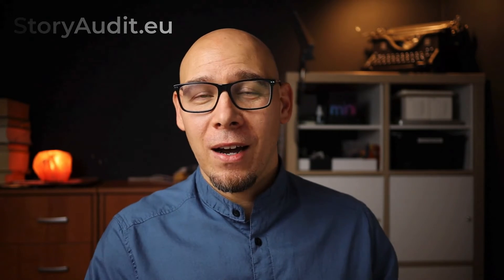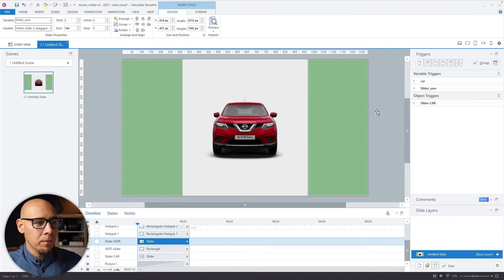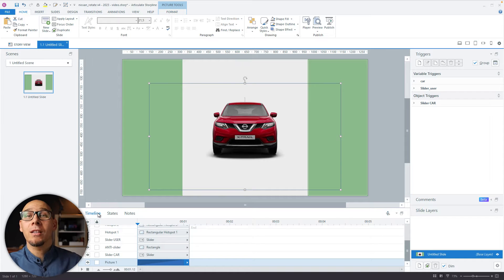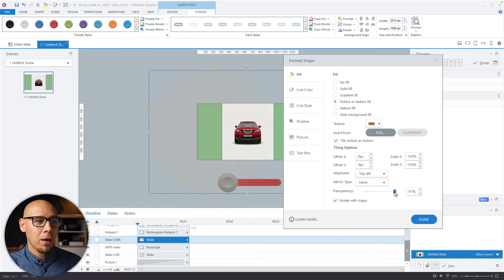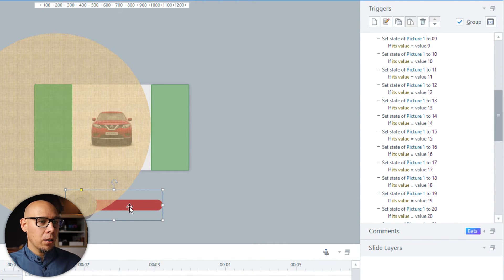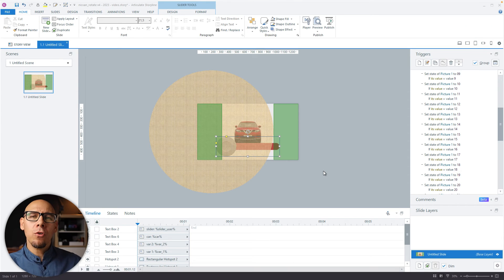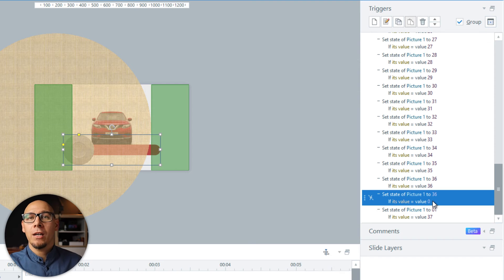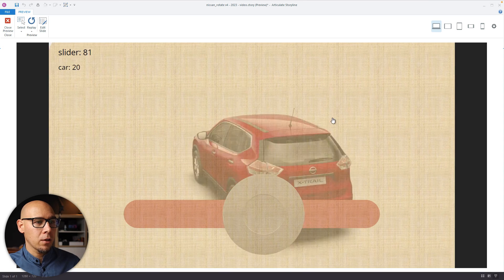360 car spin in Articulate Storyline - Part 1